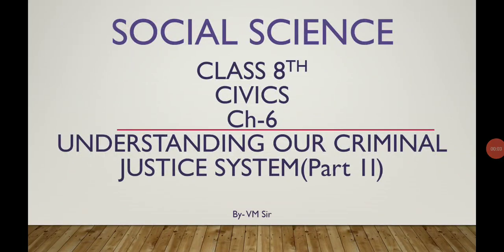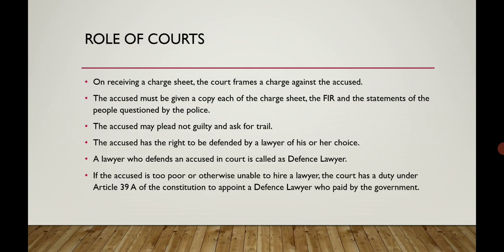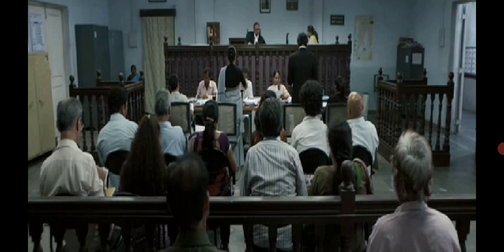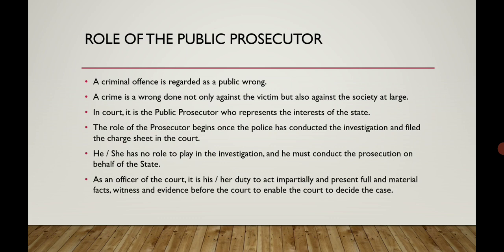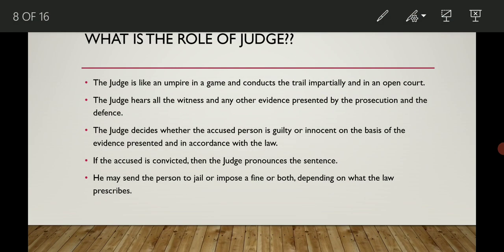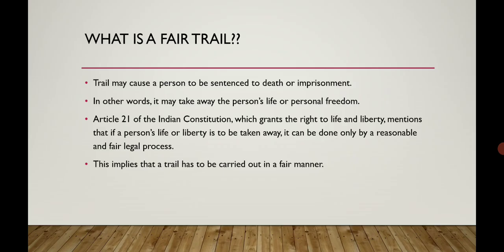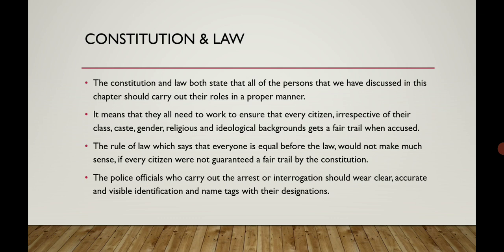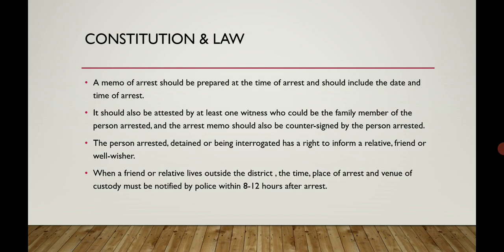Class VIII Civics Ch 6 Understanding Our Criminal Justice System (Part 2)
Class VIII
Civics
Ch 6
Understanding Our Criminal Justice System (Part 2)